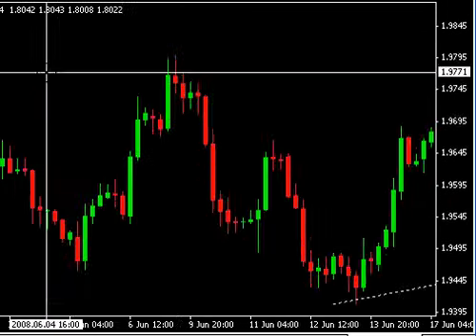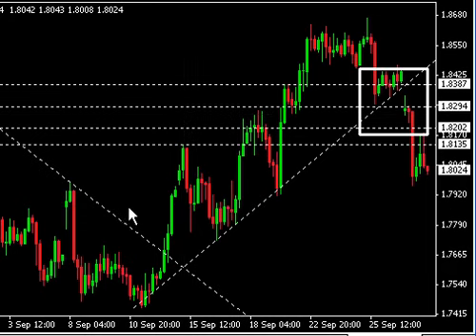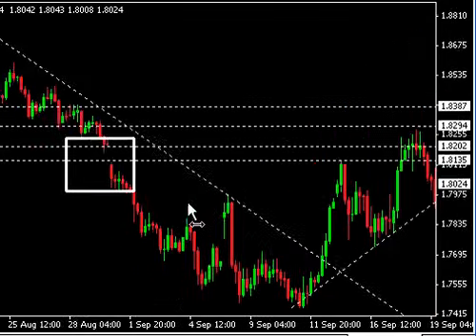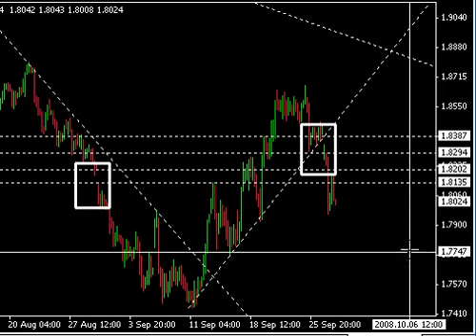Just the Charts man, Just the Charts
Another one for you old boy, I used a quote from Dragnet, did you get it? :) LOL